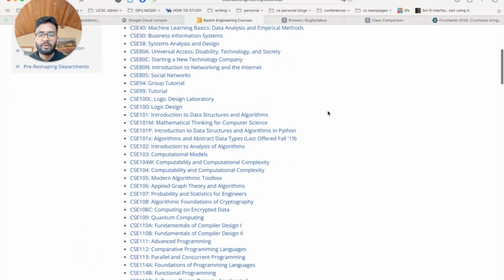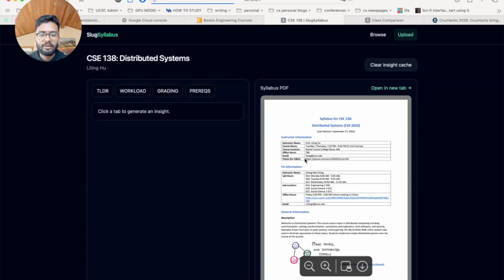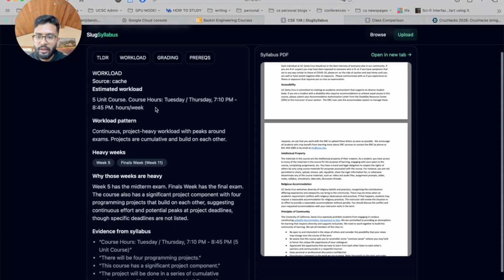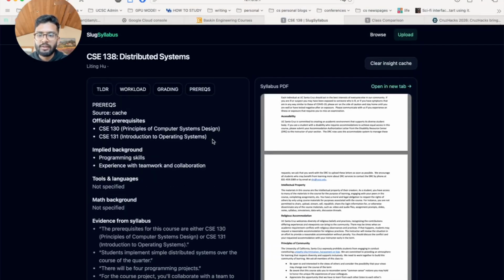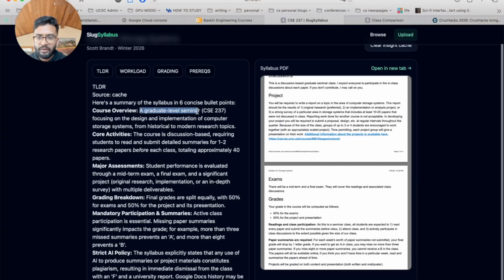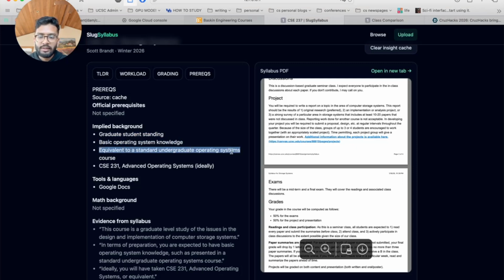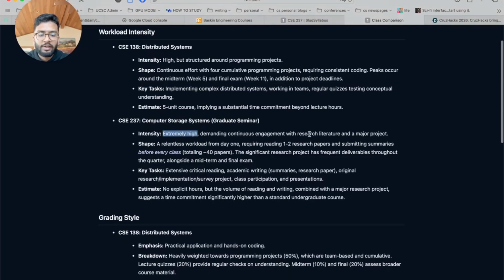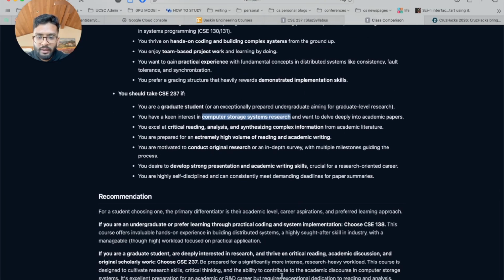SlugSyllabus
CruzHacks 26